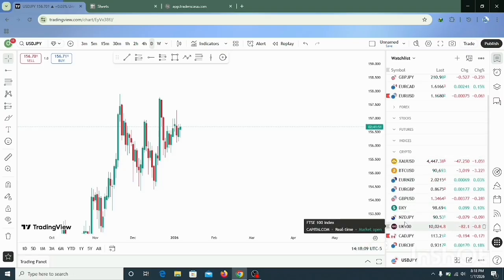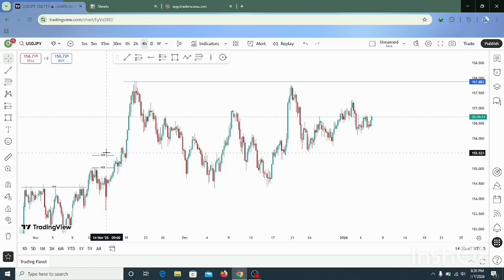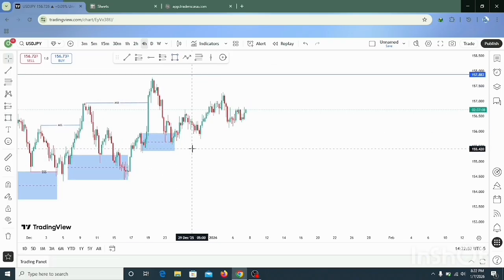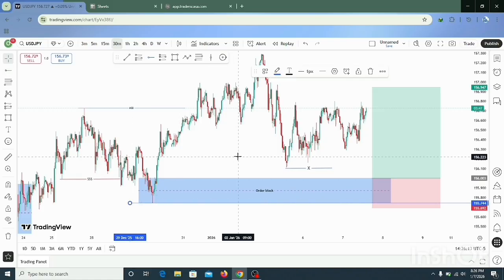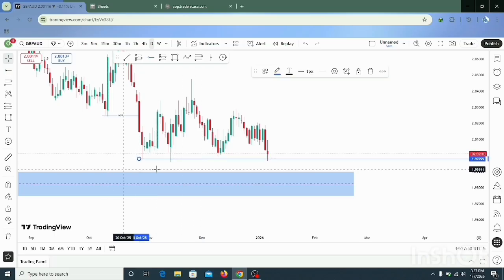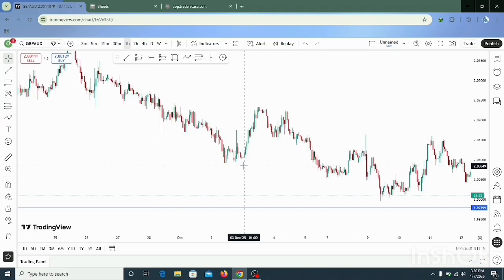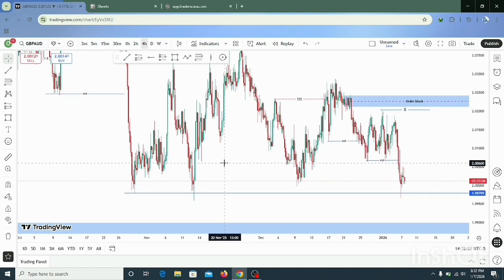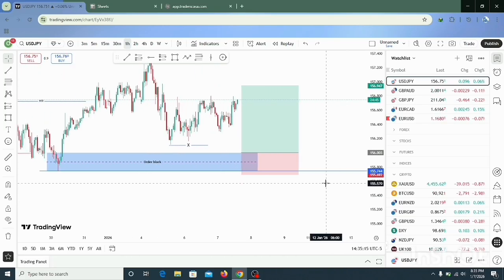Weekly outlook on GBPAUD & USDJPY 07 to 09 of JAN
In this video, we provide a clear breakdown of market structure, trend direction, and key support and resistance levels. This weekly outlook on GBPAUD & USDJPY is focused on helping traders prepare for the week with confidence and discipline.

You’ll gain insight into higher-timeframe bias, possible trade scenarios, and risk management techniques. Our weekly outlook on GBPAUD & USDJPY is suitable for both beginners and experienced traders looking for high-probability setups.

This analysis avoids noise and emotional trading, emphasizing patience and proper execution. The weekly outlook on GBPAUD & USDJPY is meant to guide—not force—trading decisions.

Watch till the end to fully understand the market context and apply lessons from this weekly outlook on GBPAUD & USDJPY effectively.